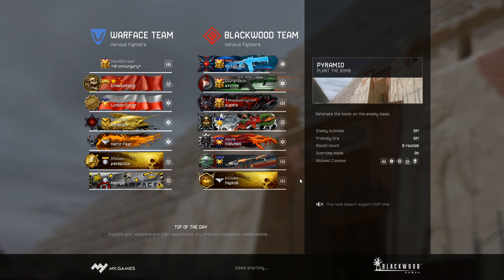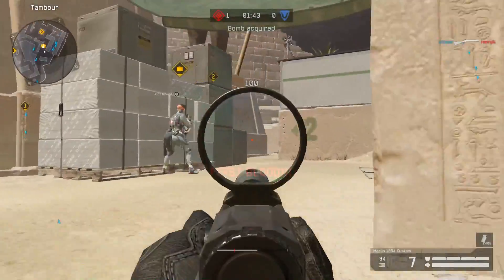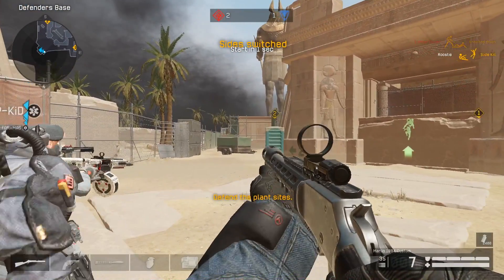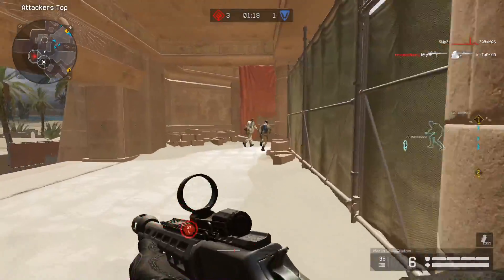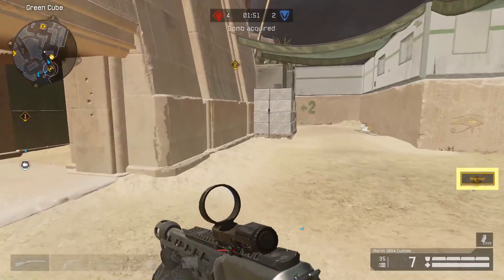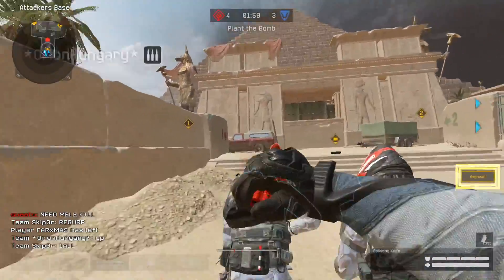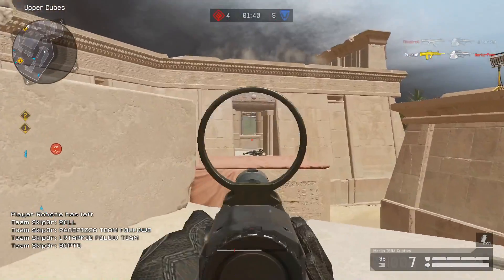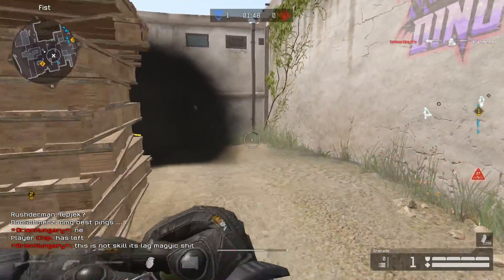Warface Marlin 1897 Custom